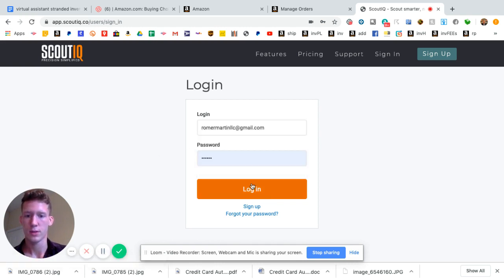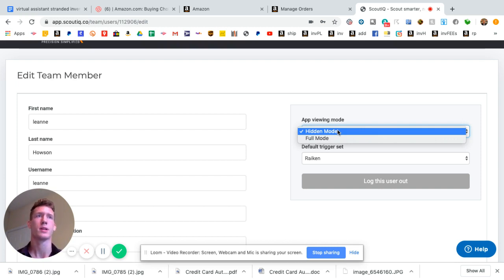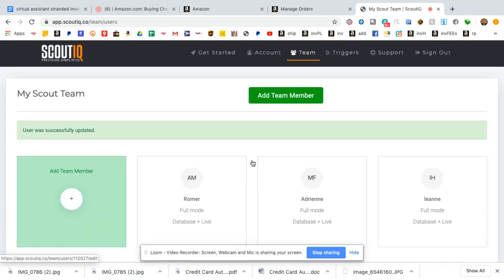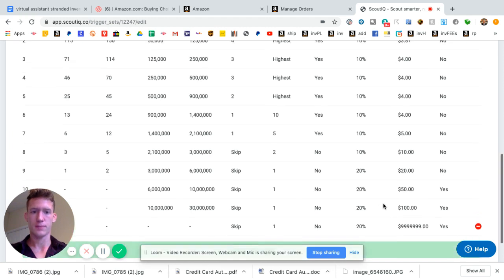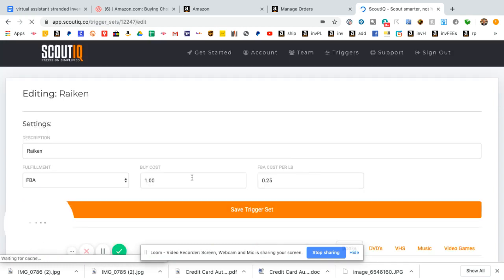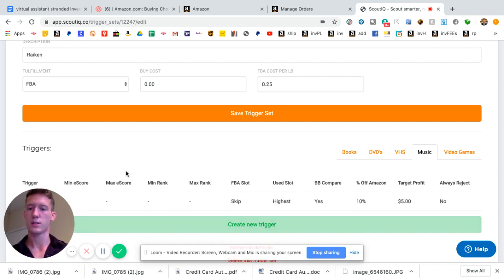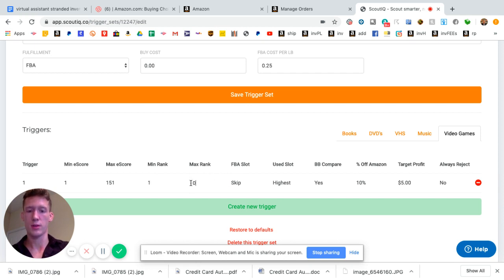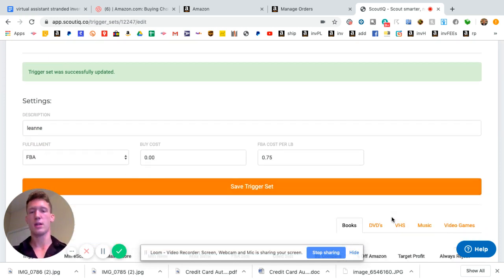How to use ScoutIQ team mode to get remote scouters and expand your business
Timestamps:
00:00 - How to use team mode ScoutIQ?
02:18 - "TEAM" in ScouIQ
04:18 - Hidden mode option
04:59 - Full mode option
07:35 - How to change Trigger?

I love engaging with you guys! I’ve met so many of you in person and it’s always a pleasure. Network = networth. I love interacting with you guys/girls!
I will sell CDs, DVDs and textbooks that any of you are “restricted” in!
My course where I teach you how to build a book business (fine tune the “basics” of the book business, get access to my scripts, and employee manuals)
ScoutIQ (my book scanning app of choice)
Tracking Spreadsheet (what I use to track exact profits)
Whenever you’re in a city use this link to check the wealth, rich people have more expensive books… hit up thrift stores near purple areas on map

Much love,

Romer

Tracking Spreadsheet (beast data tracking tool, you can’t manage what you can measure)
Refunds Manager (they take 30% of whatever they get you back from amazon losing your stuff)
Nadamoo Scanner (cheapest, most bang for your buck scanner)

Supplies
Nadamoo mini
Tape gun
Scale
Dymo 450
Dymo 4xl
House labels for dymo 450 (way cheaper than Dymo brand)
Label peelers
Goo gone
30-up labels (FNSKU labels for regular printer)
What i use to tape my mouth shut at night

Much love,

Romer